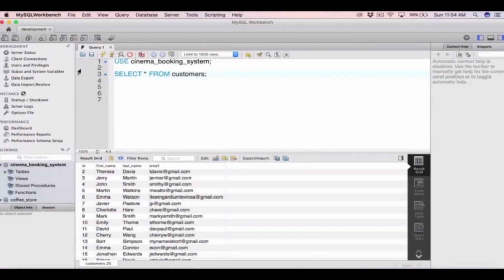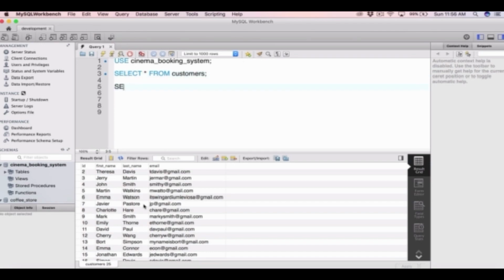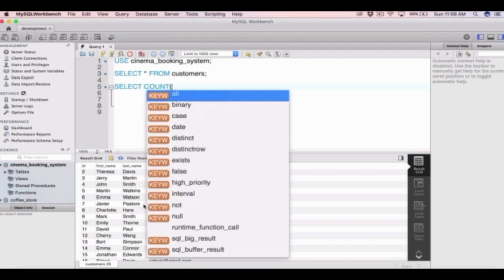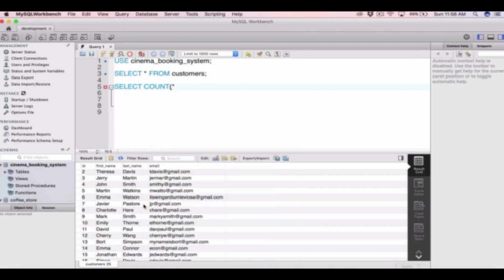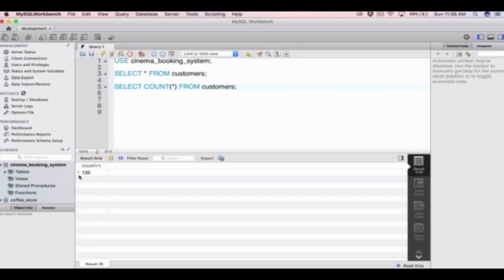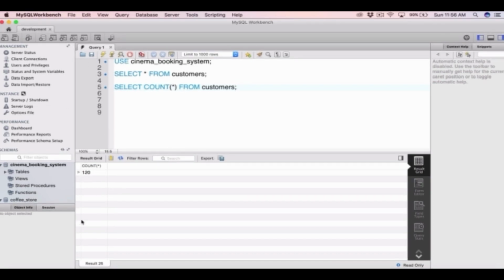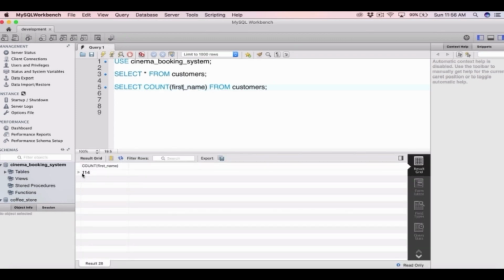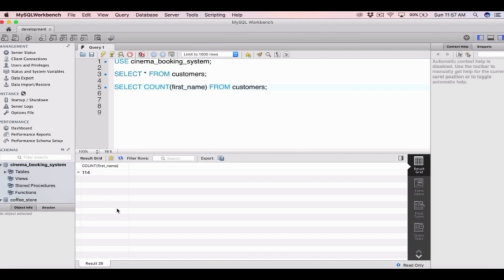Count | Aggregate Functions | SQL from Beginner to Expert